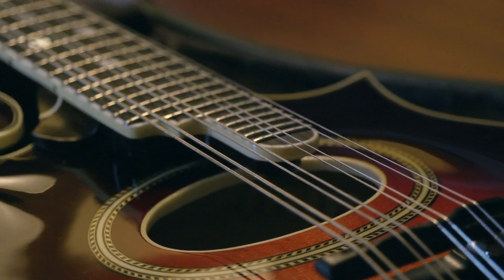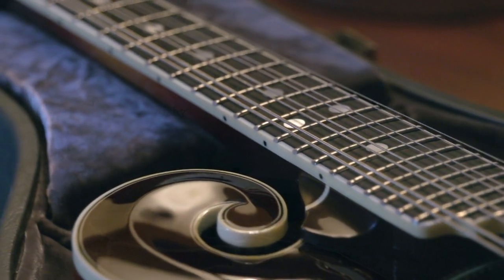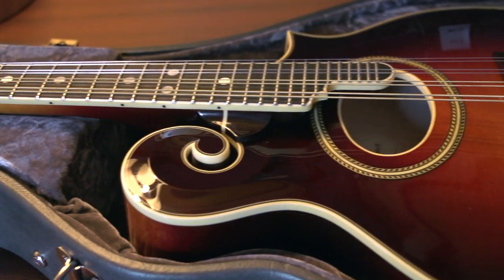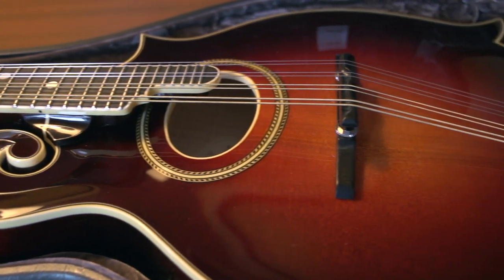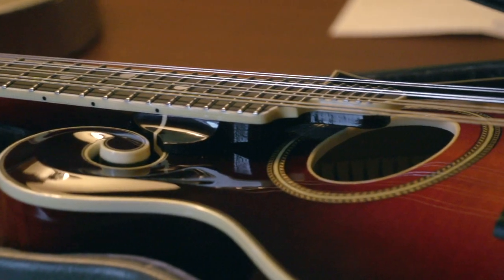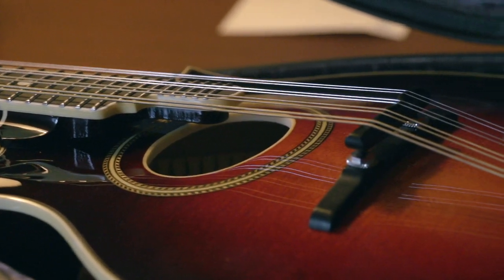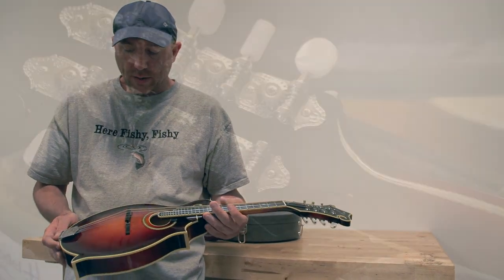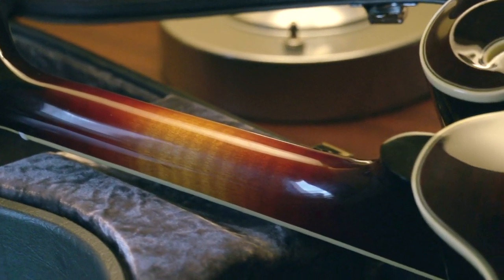Weber Fine Acoustic Instruments: Video of Dropkick Murphys playing a Custom Weber Vintage F Mandolin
Video of Dropkick Murphys (Jeff DaRosa) playing a Custom Weber Vintage F Mandolin at a live concert in Boise, ID.